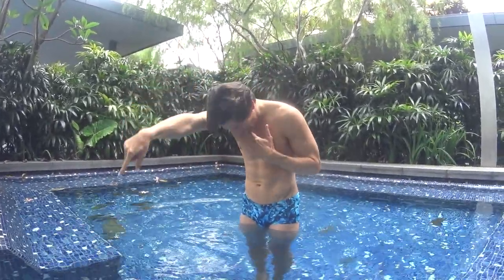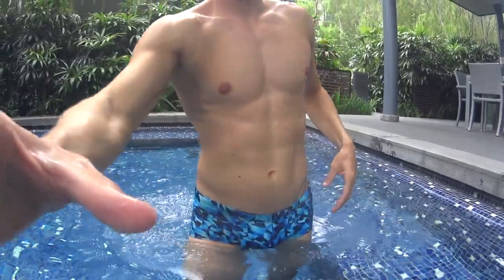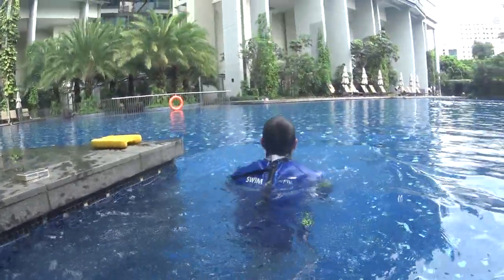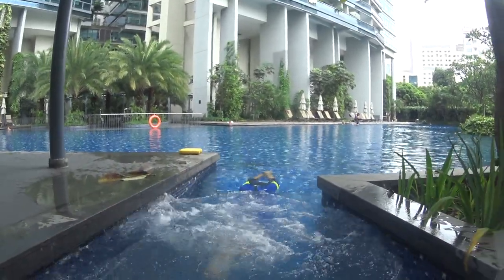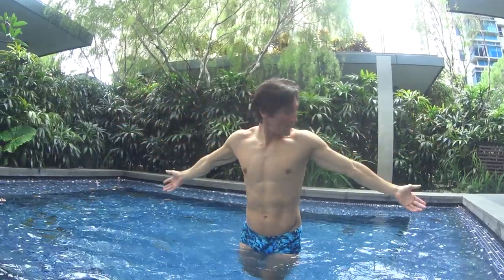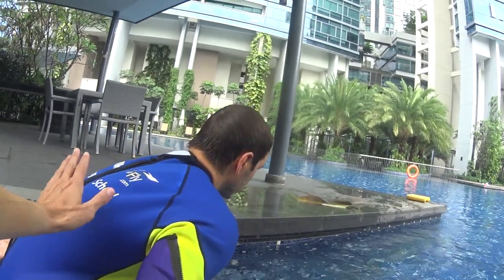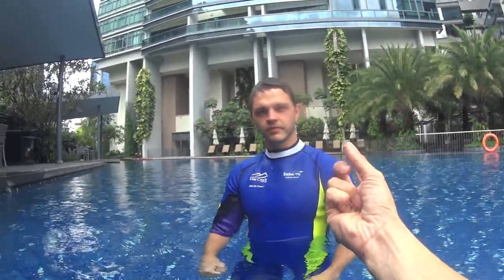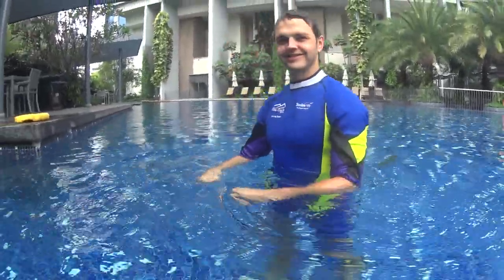How to dive for beginners in 5 Minutes